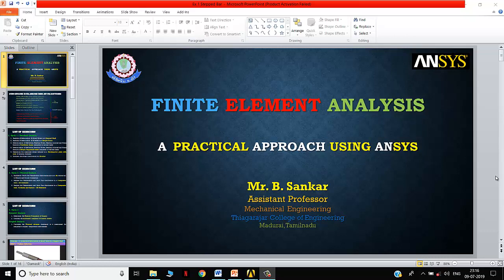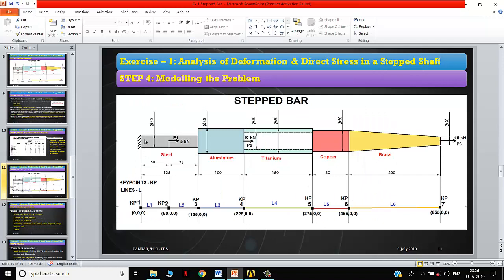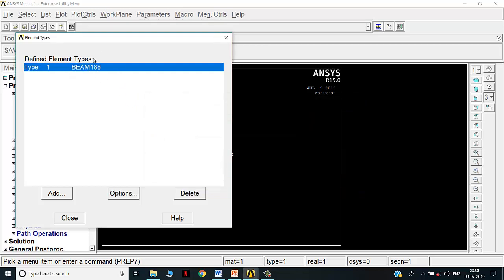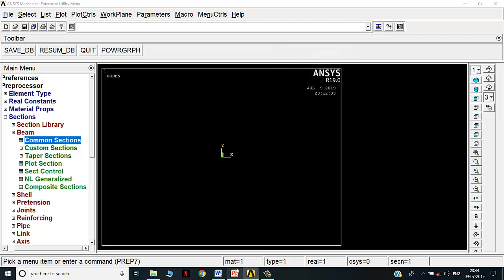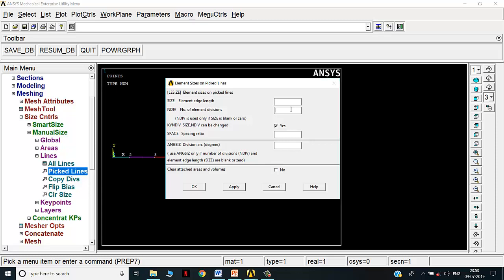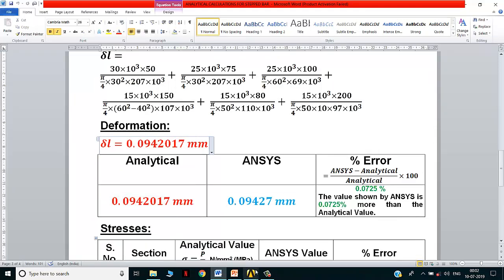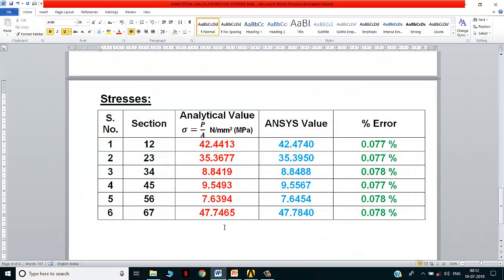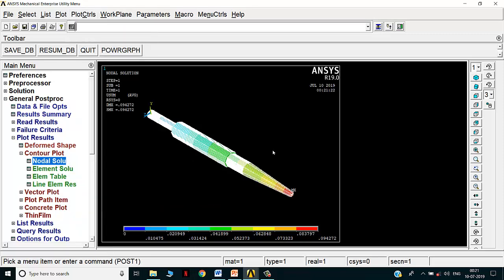Analysis of Deformation and Stresses in a Stepped Bar using ANSYS APDL.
This video shows a demonstration of analysing a stepped bar with multiple section and different materials and various axial loads at different location using ANSYS APDL.

Laptop Courtesy: Mr. Jegannathan.